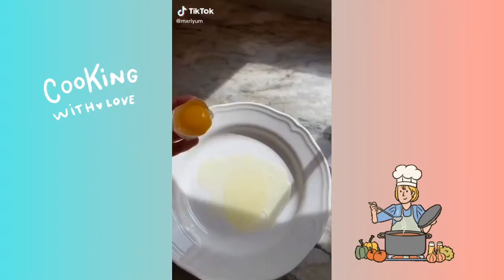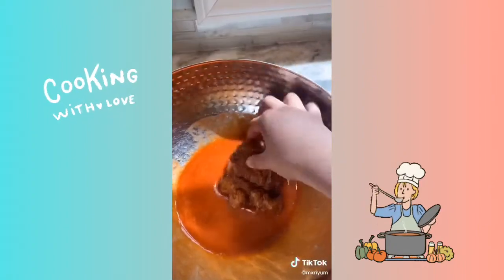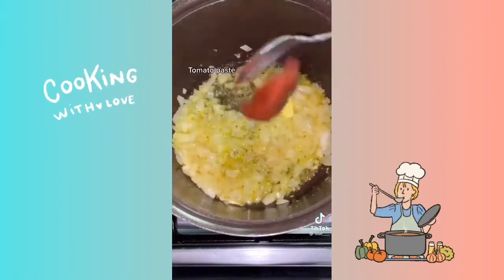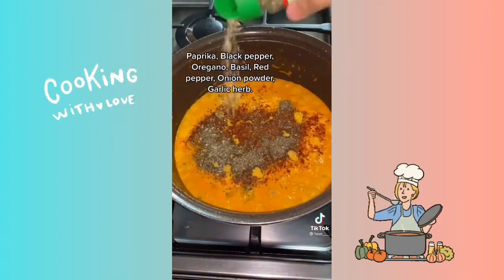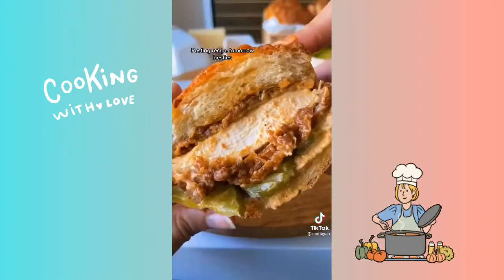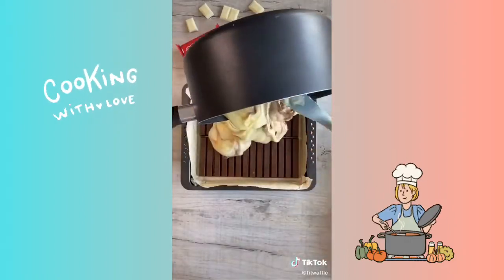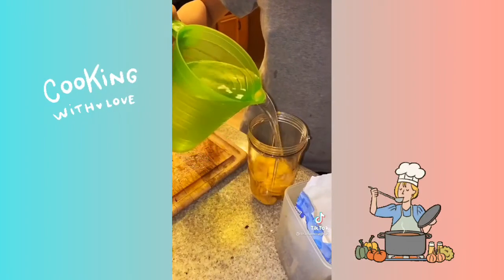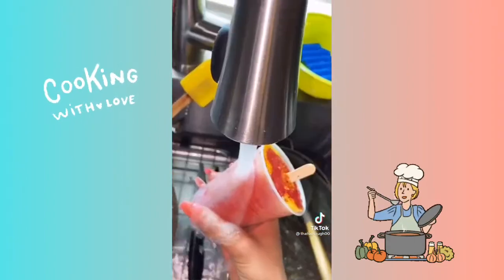Easy tiktok food recipes | tiktok compilation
Your feedback is very important to me! Please leave your positive or negative feedback so I can make future videos better.